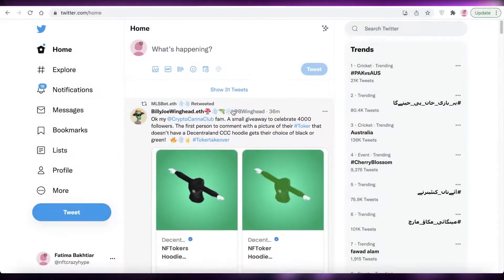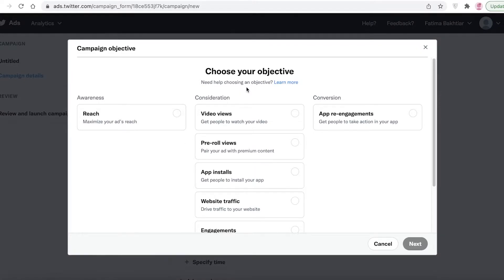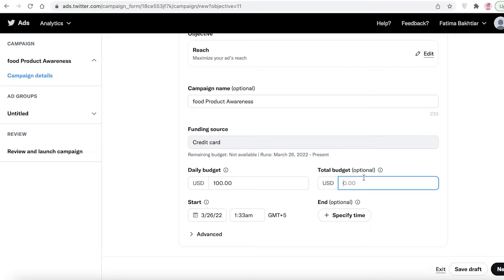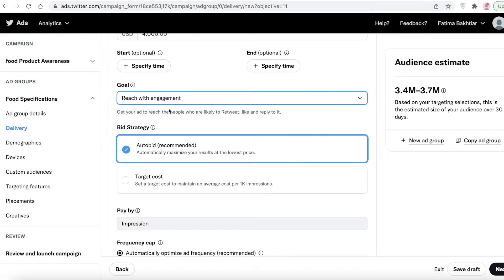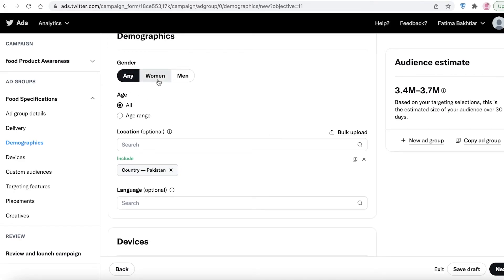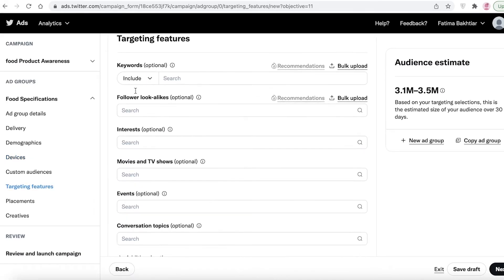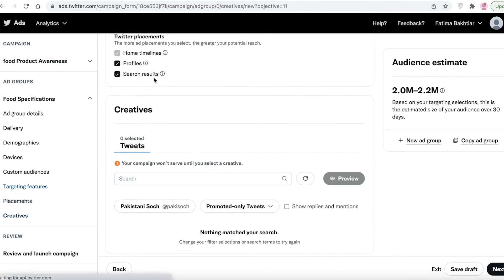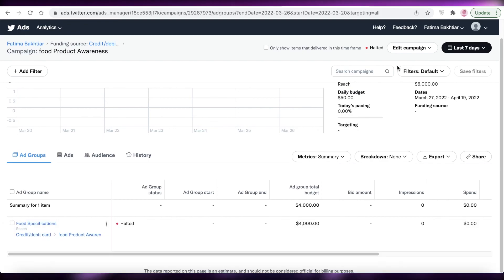How To Make Twitter Ads | Tutorial For Beginners (2022)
How To Make Twitter Ads (Tutorial For Beginners)

In this video I show you How To Make Twitter Ads. It is very easy and anyone can do it in just a few minutes by following these simple steps.